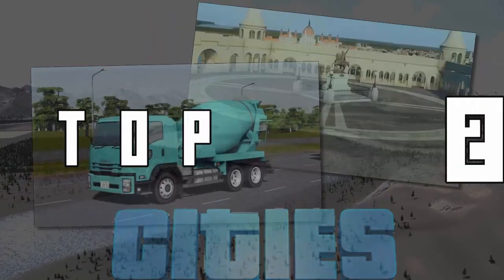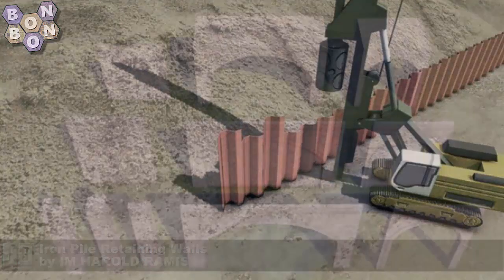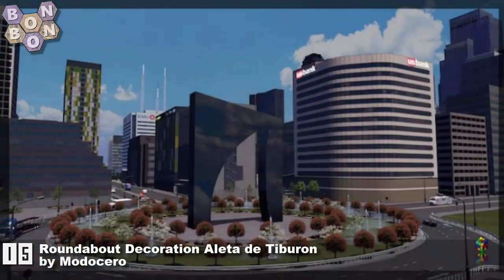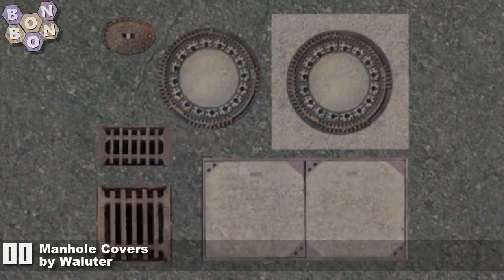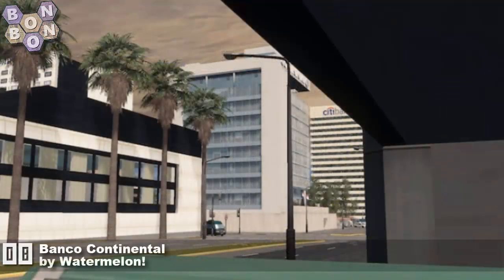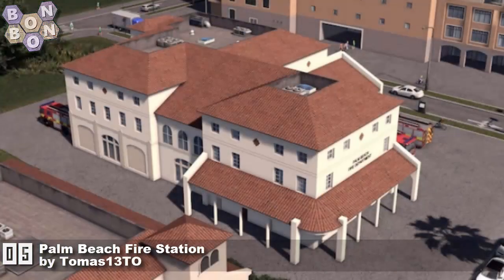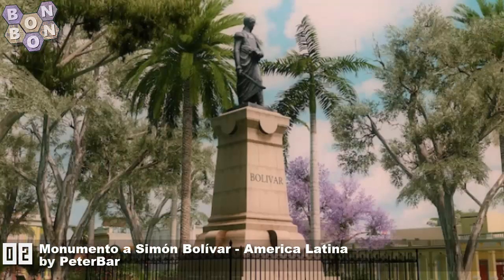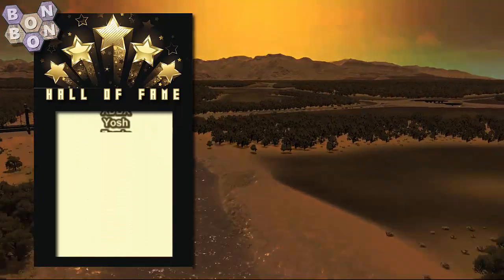CitiesSkylines - Top 20 - 9th April 2022 - i202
Welcome to the Top 20 for Cities Skylines, by BonBonB, in conjection with What Map, the map review show. These are the top twenty items on the Steam Workshop at the time of recording.

Münster, Roggenmarkt 1 (Westfallia, Germany, half cornered house. by Lilienherz

Banco Continental by Watermelon!

タイル舗装道路 / Interlocking block road by kasajizo